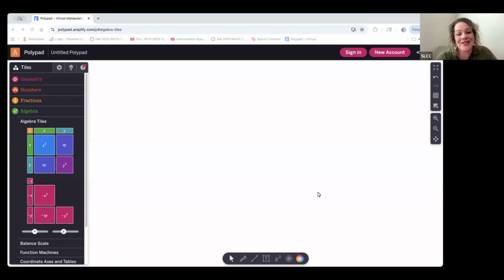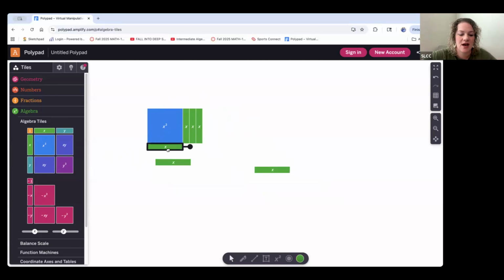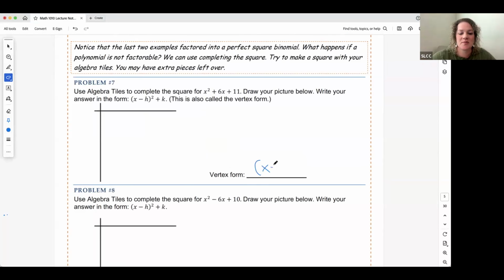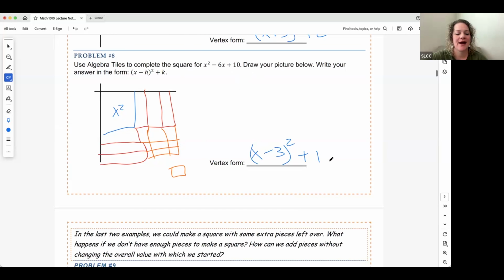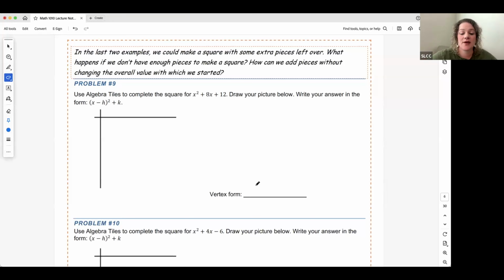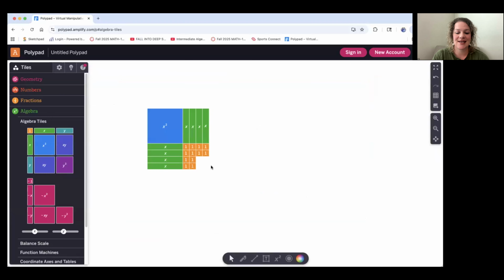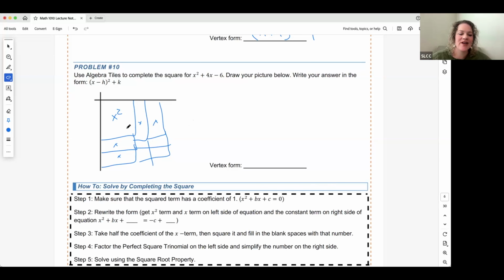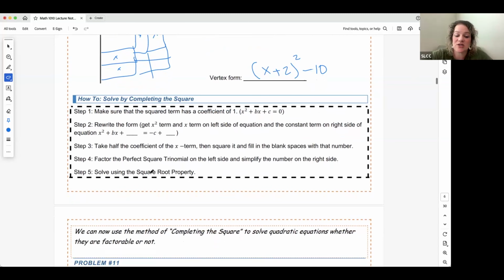Section 6.1 - Solving Quadratic Equations - Part 4/7